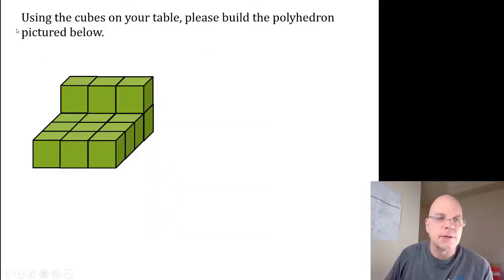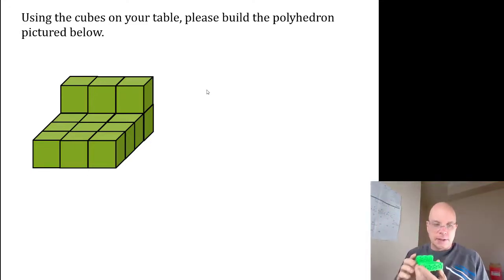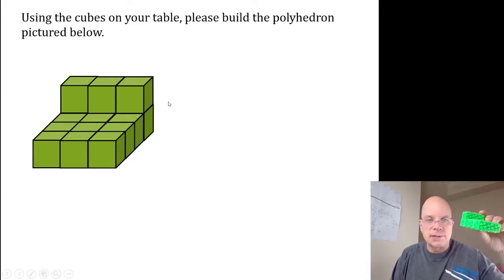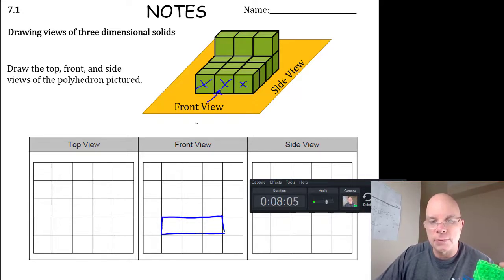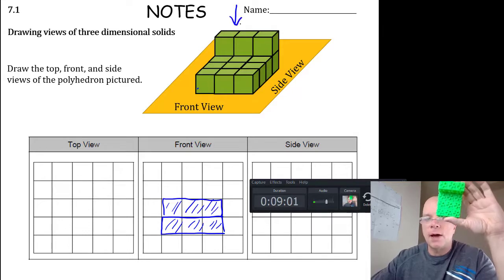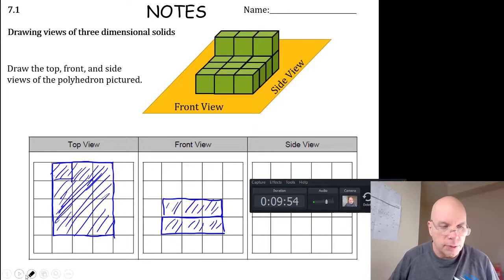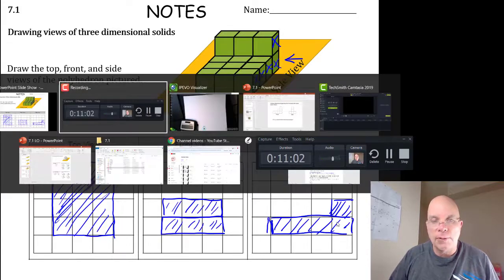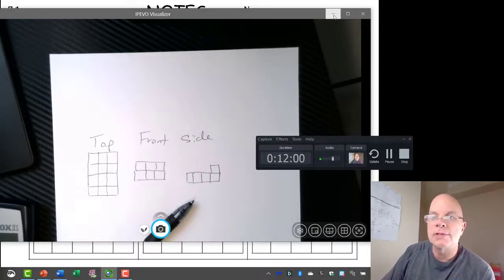7 1 p1